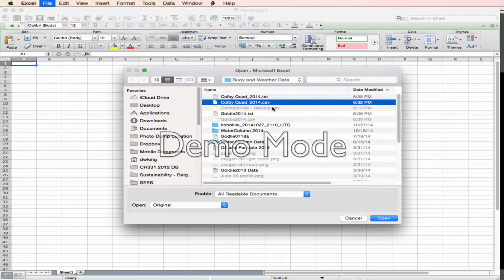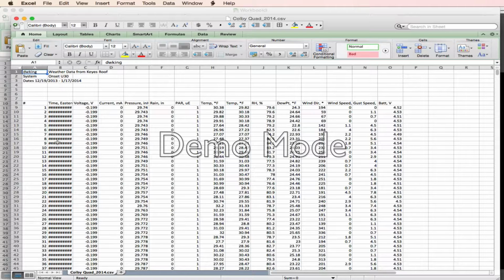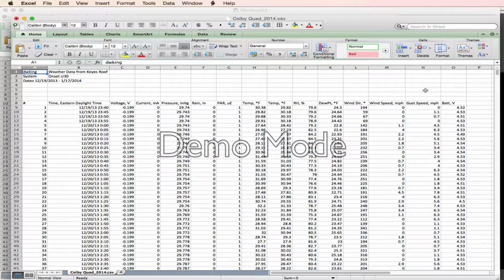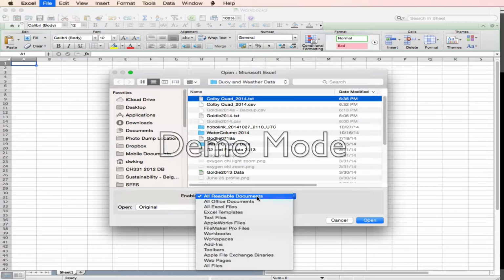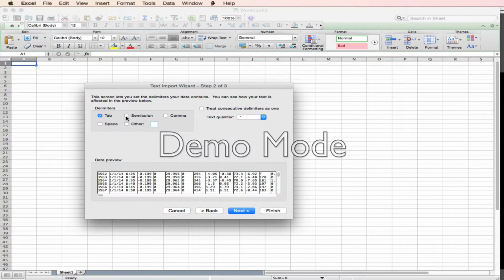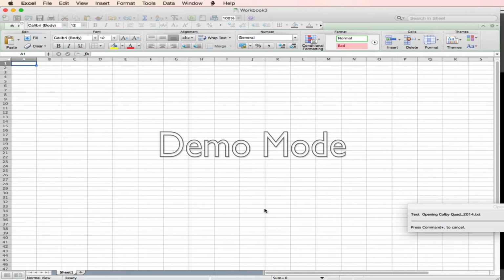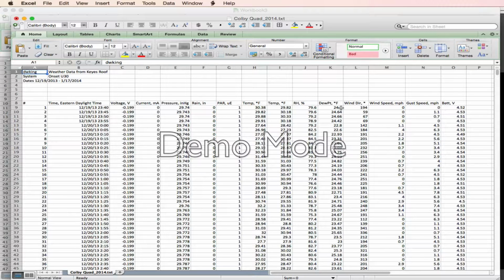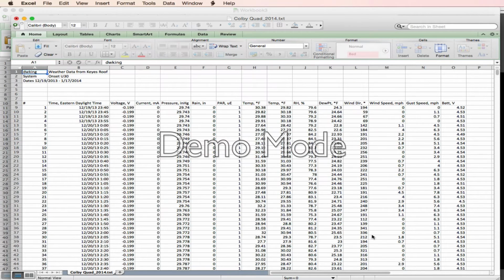Importing Data to Excel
Import CSV and TXT file types to Excel